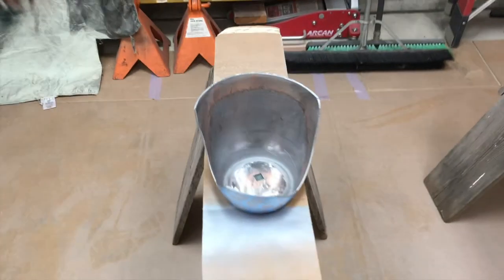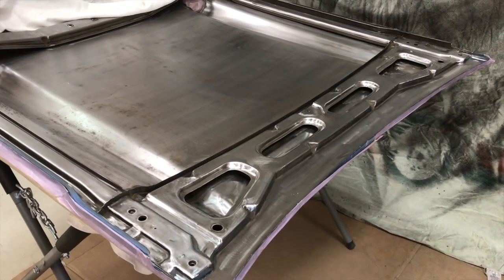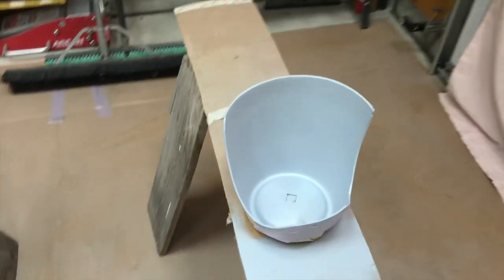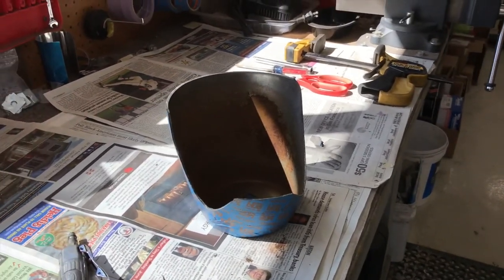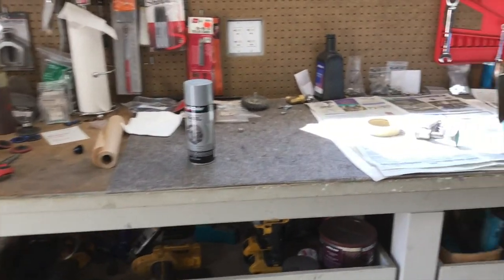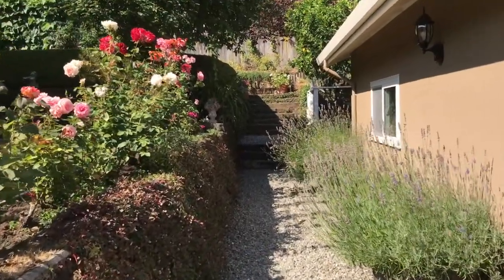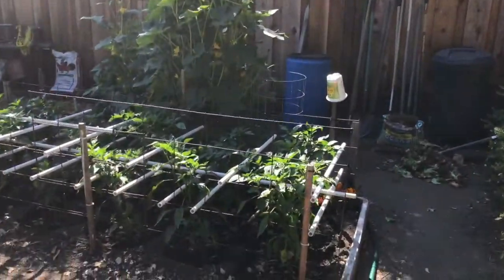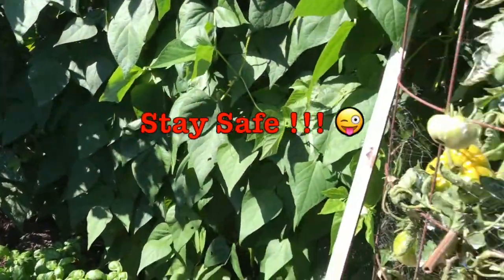The Blue Heinz Gets A Update Part 50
Been too tired and lazy to upload this now for two weeks so it's a bit old already. Hopefully, I'll get you "up to date" very soon. Anyway, here's some more "late stage finishing" leading up to the "launch" !! Hope it's not too boring !!